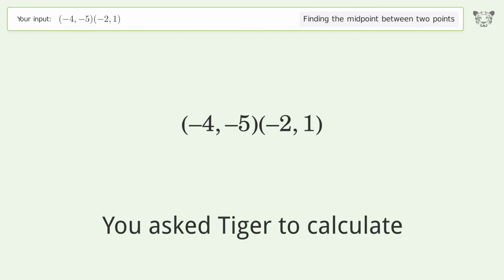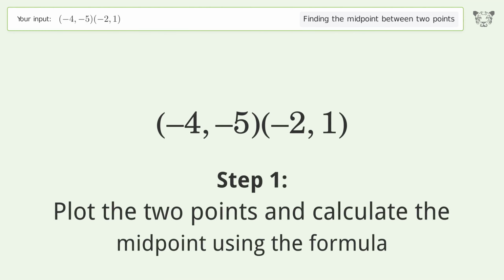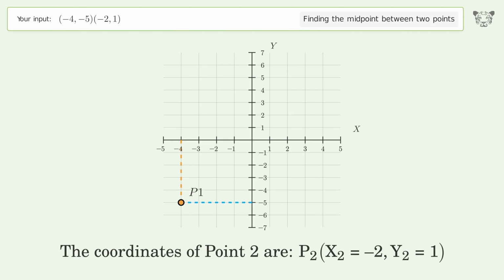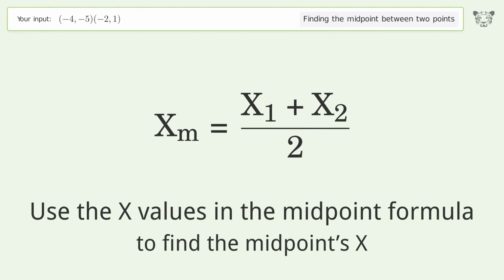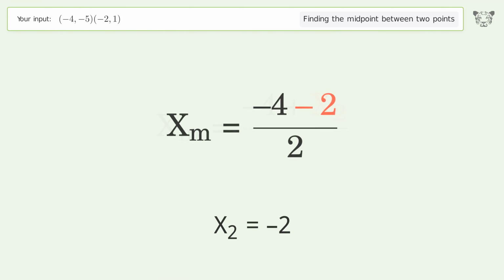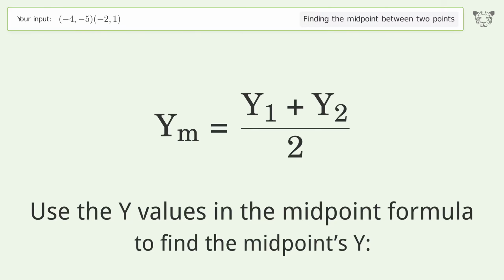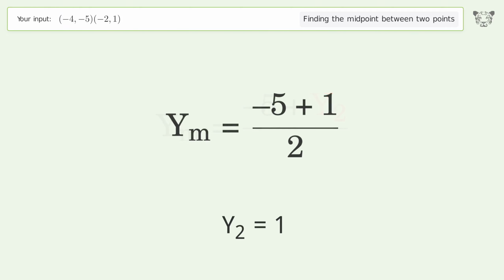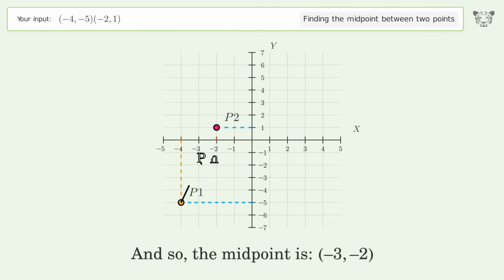Find the midpoint between two points p1 (-4,-5) and p2 (-2,1): Step-by-Step Video Solution